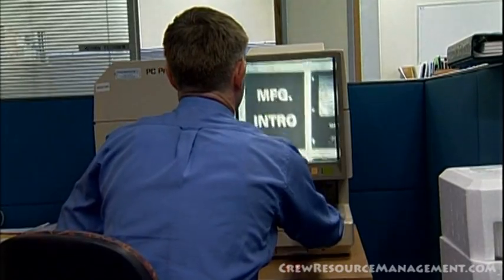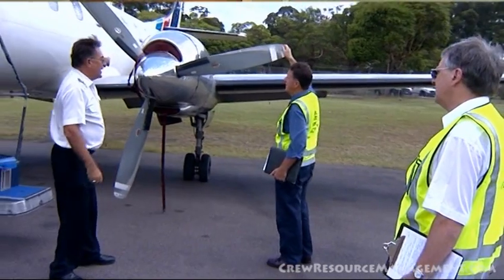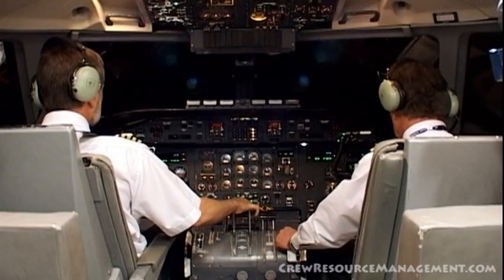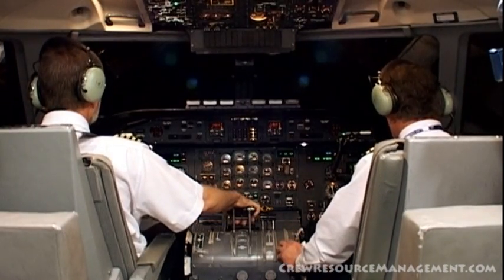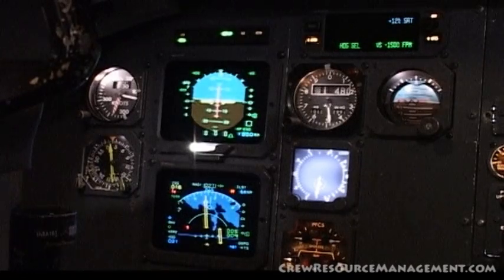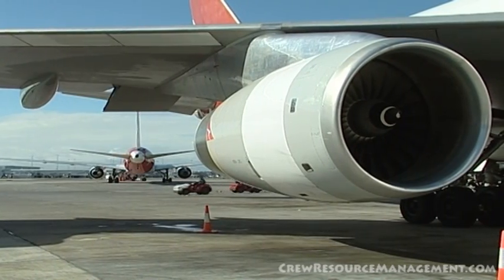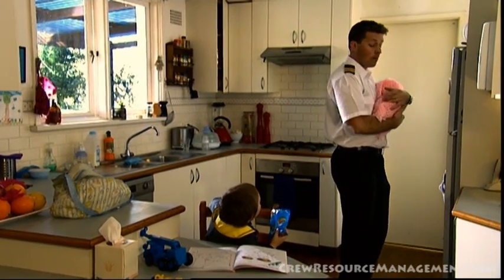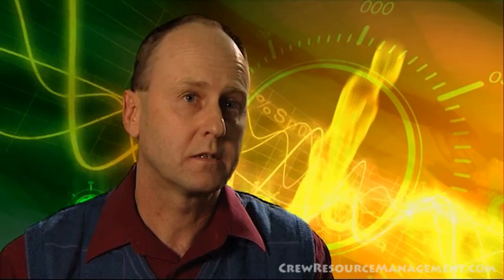Airtime : "Threat & Error Management" - Part 10 of 12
Airtime is a series of aviation training videos designed to educate general aviation pilots in various Crew Resource Management principles. You should view the primary "Airtime" video before referring back to the various training modules.

Airtime is not a substitute for comprehensive classroom based education. It should be used to supplement existing programs.